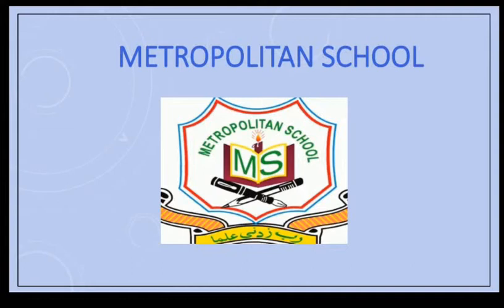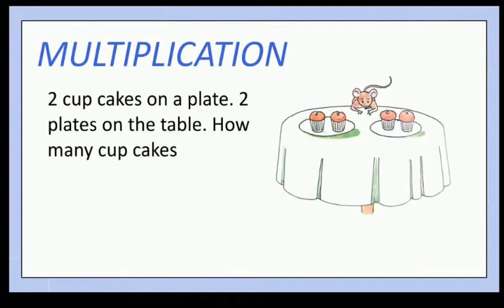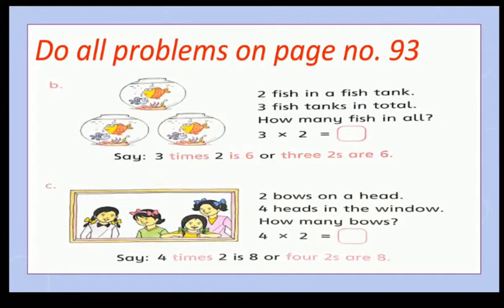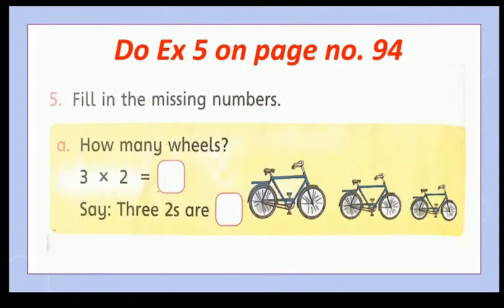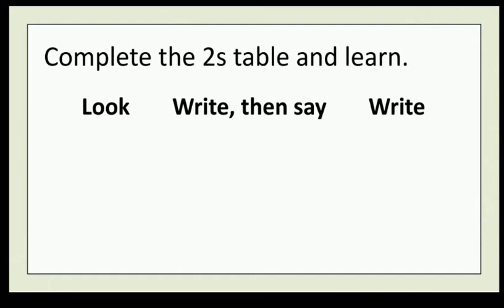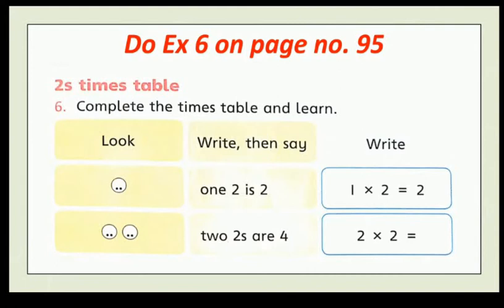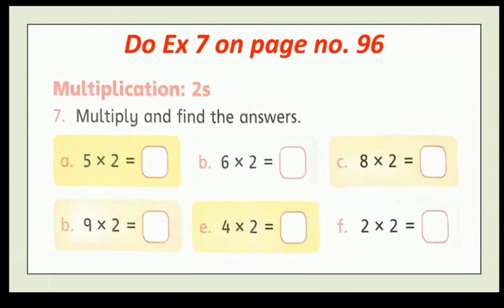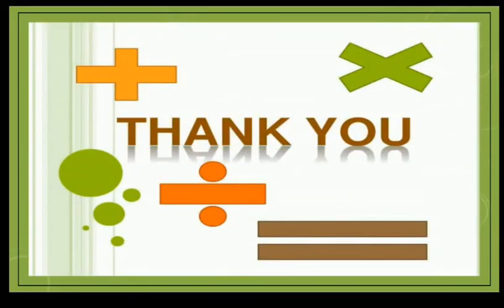class 1 math dec part 1